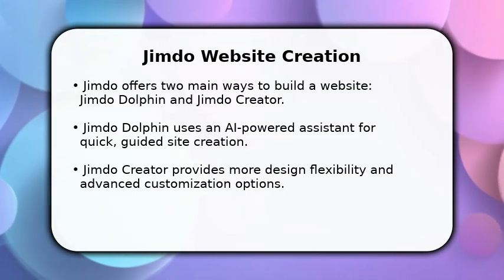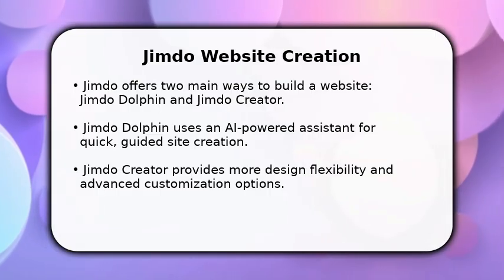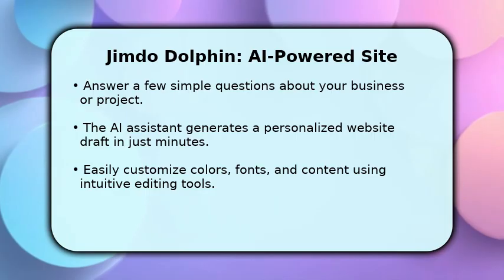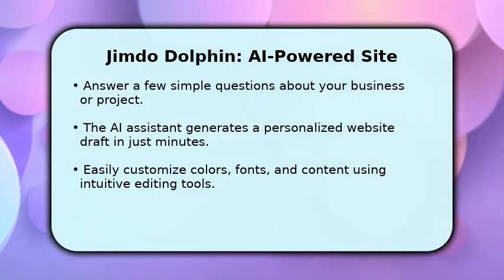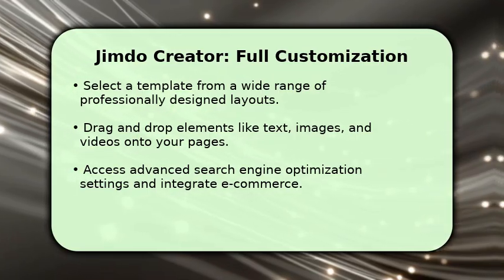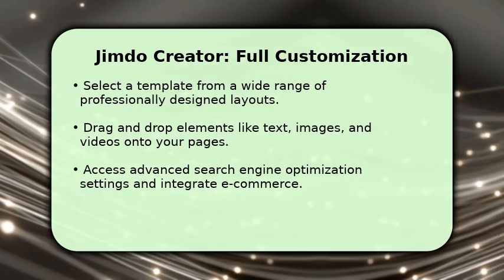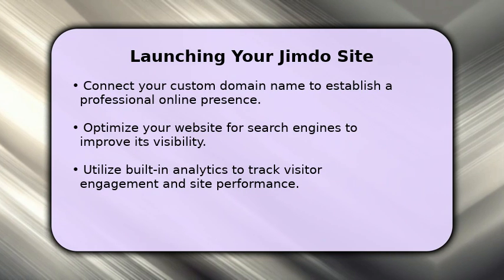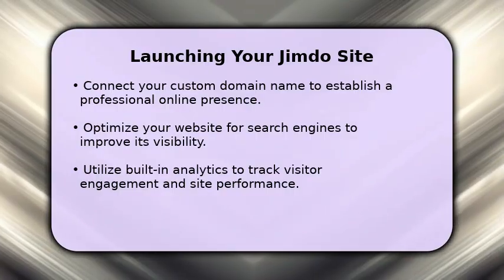How to Create a Website in Jimdo (Only Way)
▸ (x) In this video, we will show you how to create a website using Jimdo. We'll cover the steps from signing up to publishing your site online. Whether you're looking for a simple blog or a full-fledged business website, Jimdo is an excellent choice. Our tutorial will guide you through the process with ease.

Jimdo website creation, how to create a website in Jimdo, Jimdo website builder, create website online, free website maker, Jimdo sign up, website creation tutorial